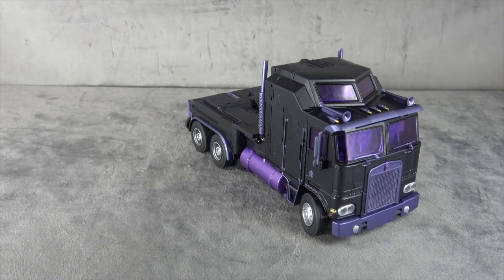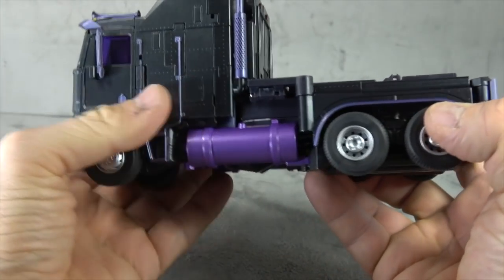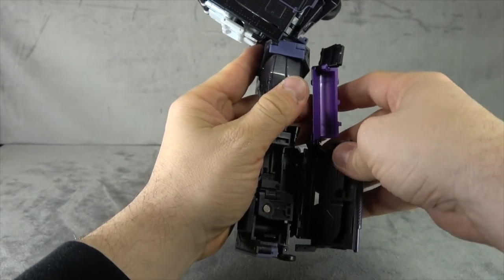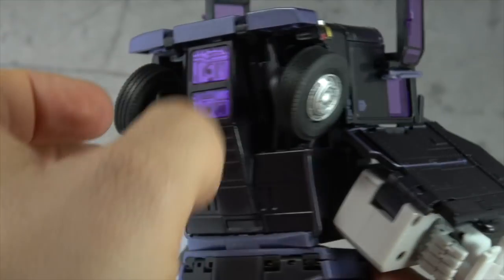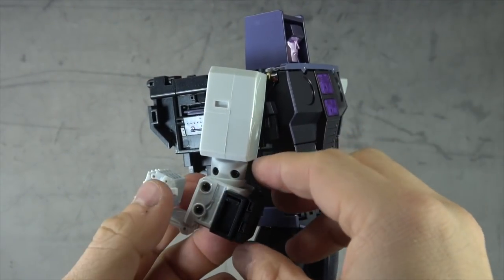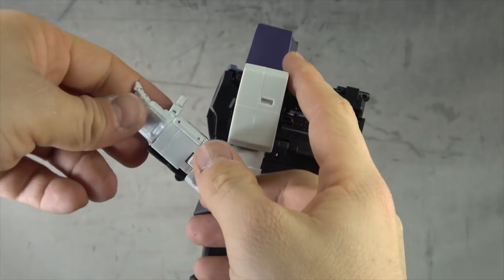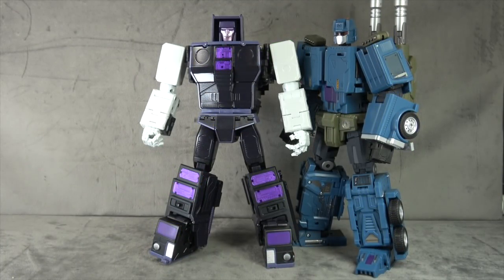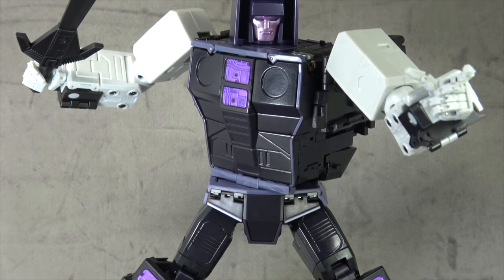X Transbots Gravestone (Motormaster)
This is a review of X-Transbots Gravestone their take on Motormaster.  where we take a look at the figure, accessories, and talk about dat stressmark.

Thanks Again!!!